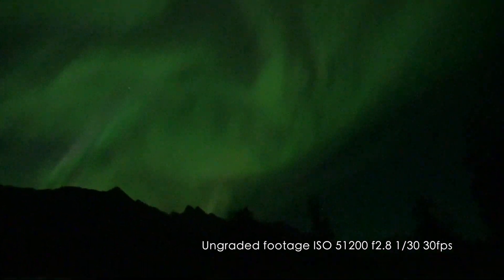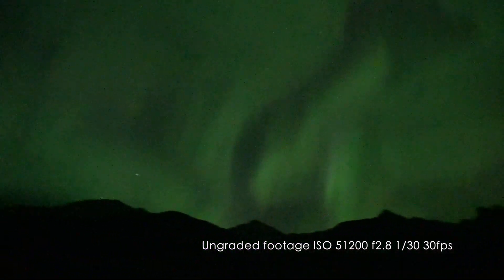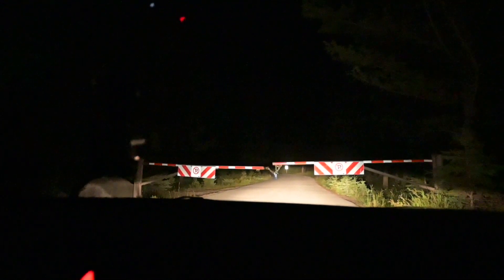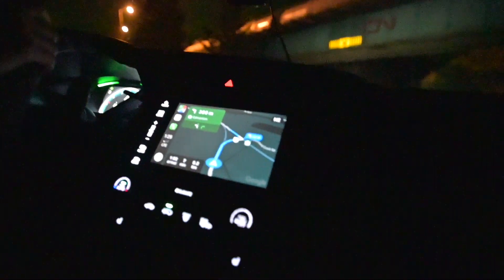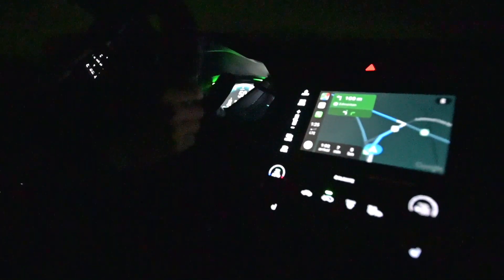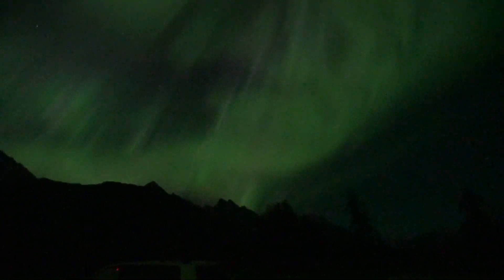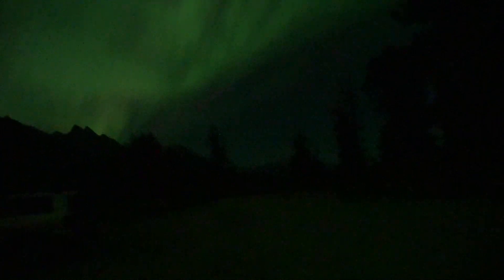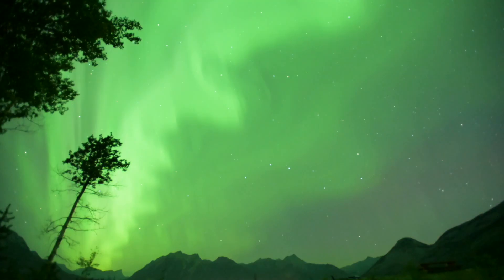Time-lapse Video & Low Light Performance of Nikon Z6 Real World Demo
Heading to a dark sight to see some Northern Lights (Aurora) with our new Nikon Z6 mirrorless camera. Test out the ISO performance on video mode and test out the built in Time-Lapse video mode as well!

Will this camera stand the test for astrophotography? How practical is it to have the a built in time-lapse video all made for you in the house?